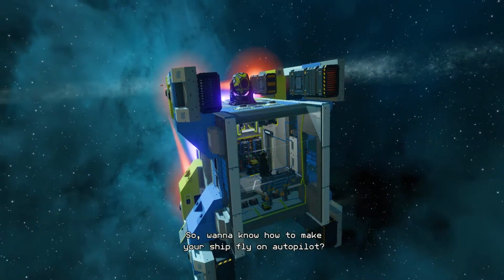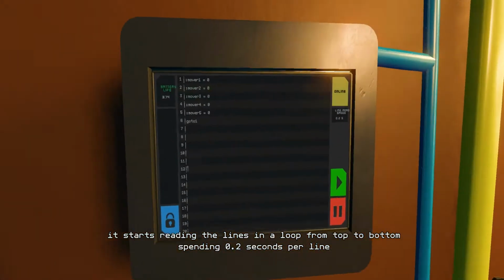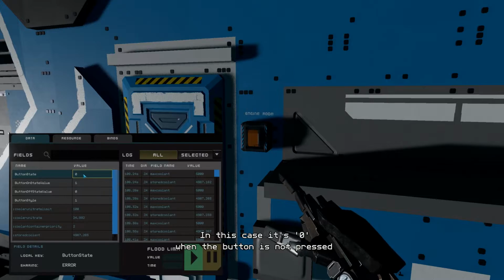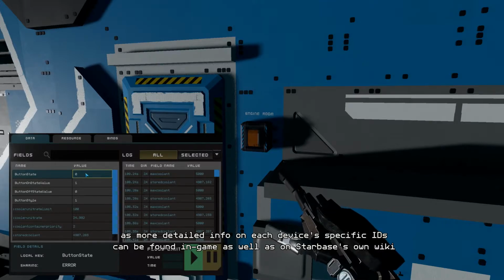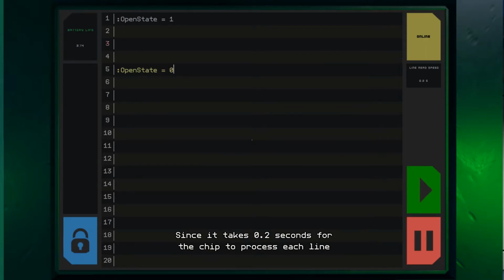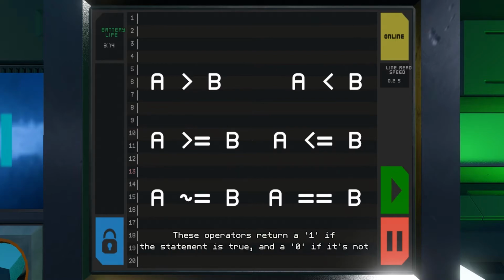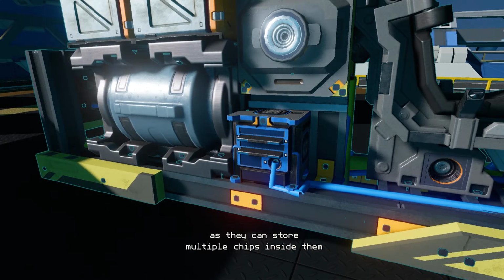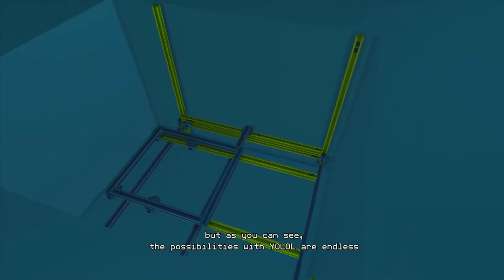Humble Bundle Presents: Starbase